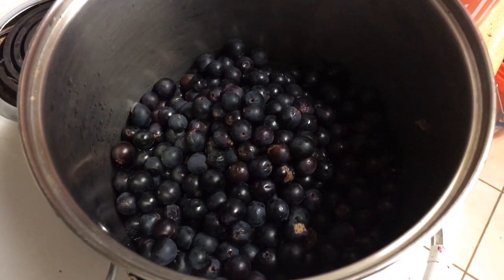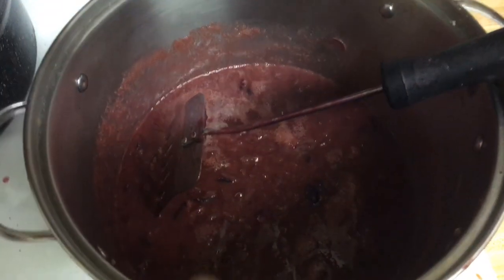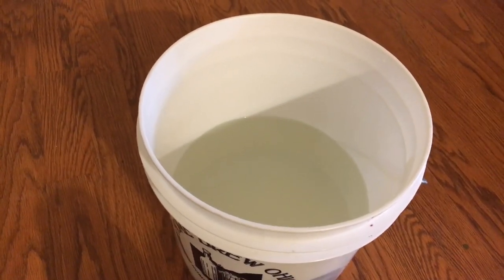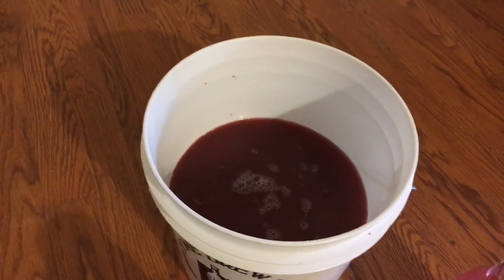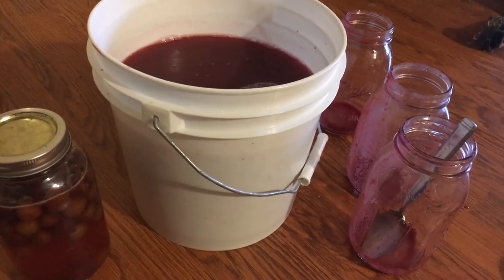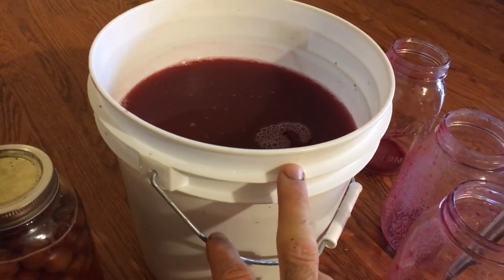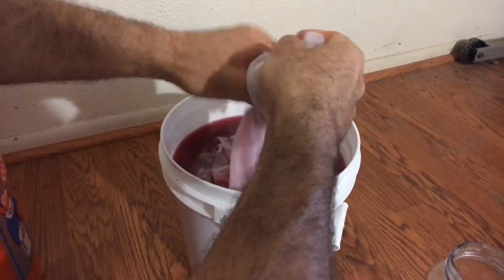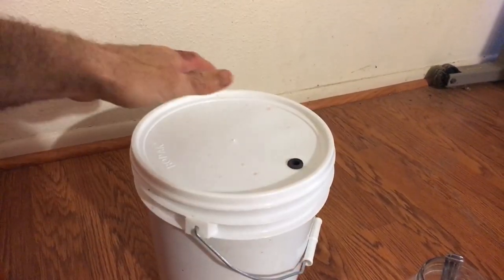Mustang Grape Wine Processing and Recipe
How to turn Mustang Grapes into wine. My wild grape wine recipe that reduces the acidity of wild grapes so the yeast can ferment the juice.